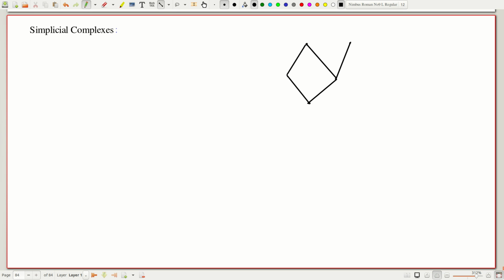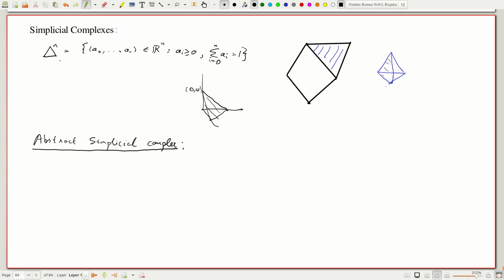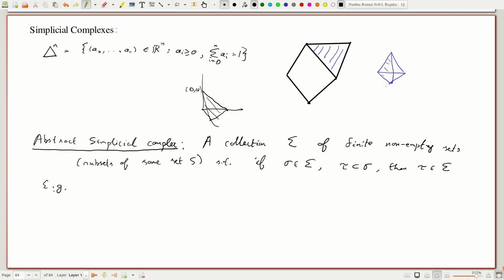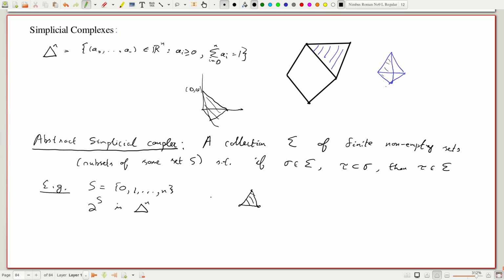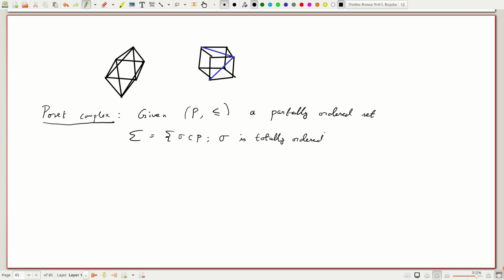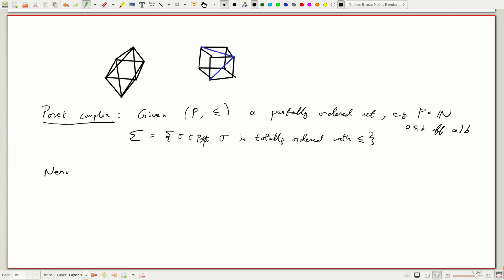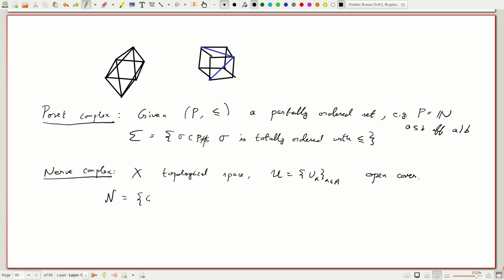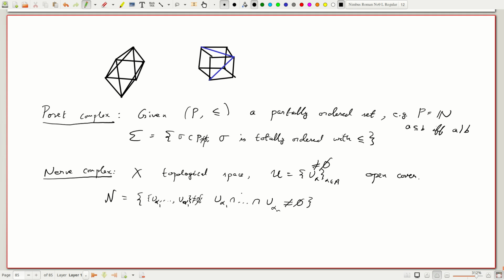Introduction to Algebraic Topology : Lecture 27.1 MA 232 (2020)